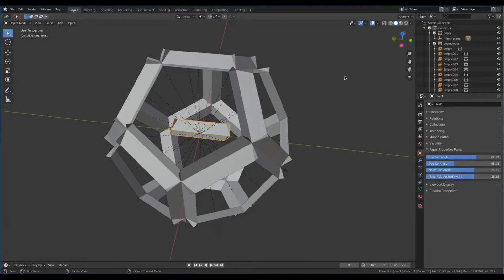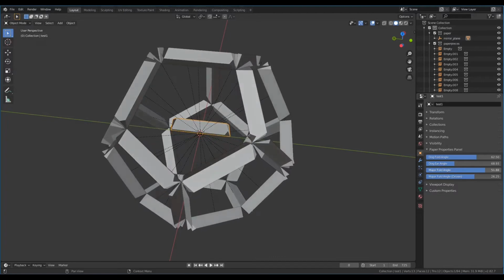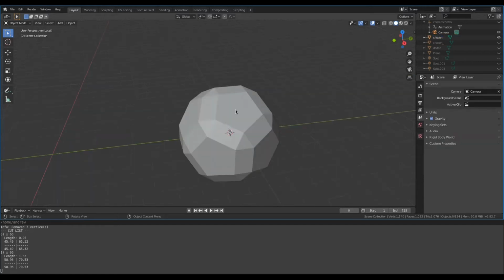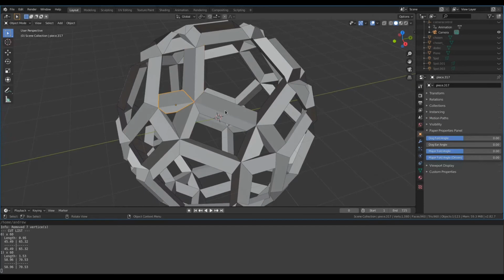Paper Dodecahedron & Blender Animation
This is an overview of a paper dodecahedron made from folded cardstock to form each edge. I show the process I used to determine the proper angles in a Blender model along with an animation of shuffling the edges.